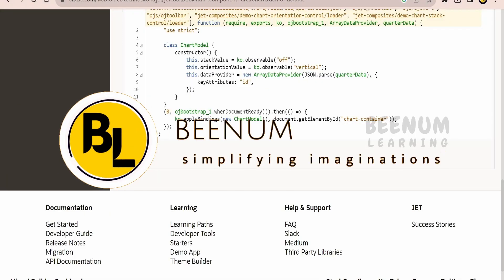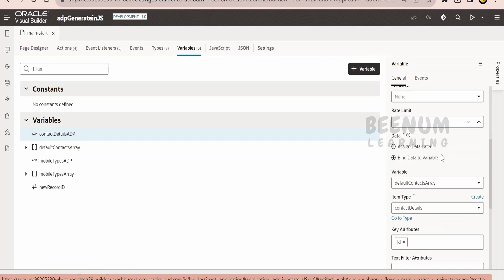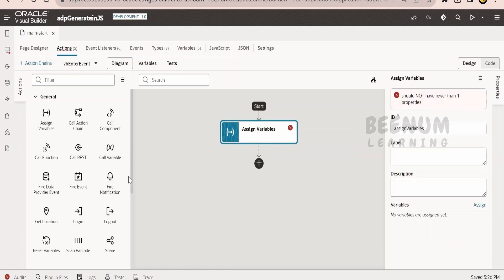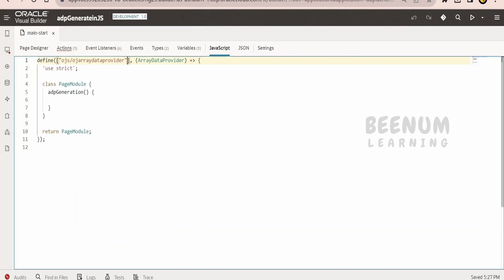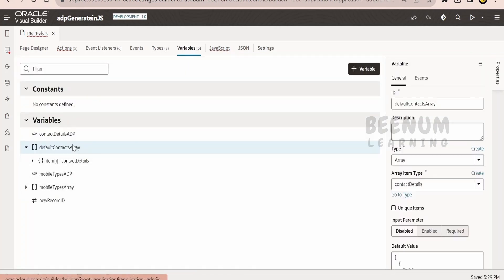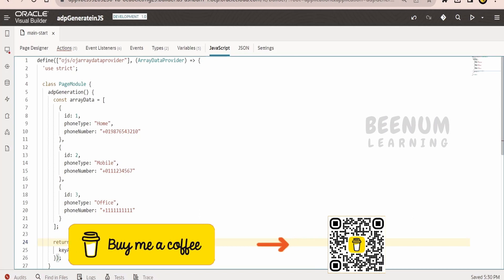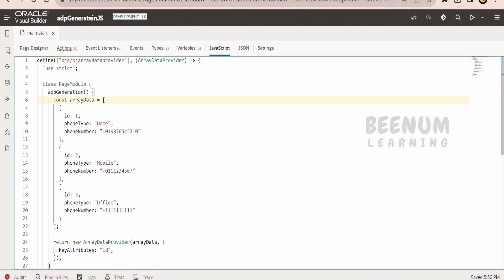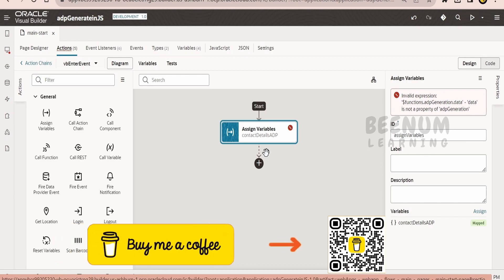How to create Array Data Provider ADP variable data with JavaScript in Oracle Visual Builder VBCS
With this video we will learn How to create Array Data Provider ADP variable data with JavaScript in Oracle Visual Builder VBCS, ojs/ojarraydataprovider, ArrayDataProvider, new ArrayDataProvider(), ArrayDataProvider in JavaScript, custom ArrayDataProvider ADP data, ADP in VBCS javascript

00:01  Introduction and overview of class
01:22  Create vbEnter event listener action chain
02:00  Create JavaScript function to return ADP type data back

06:24  Please donate and support us